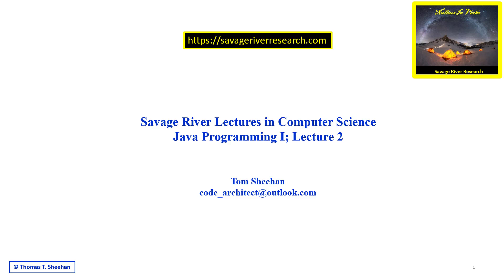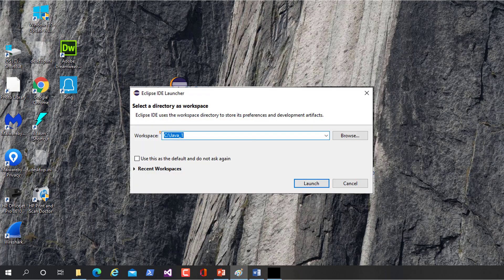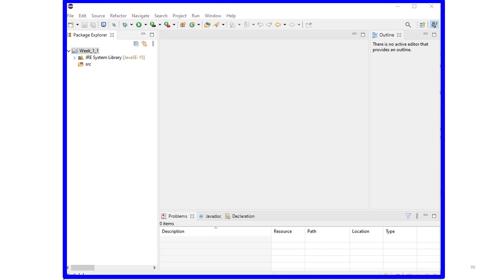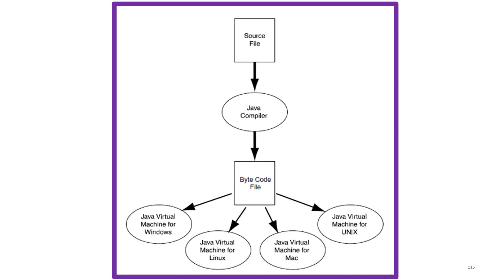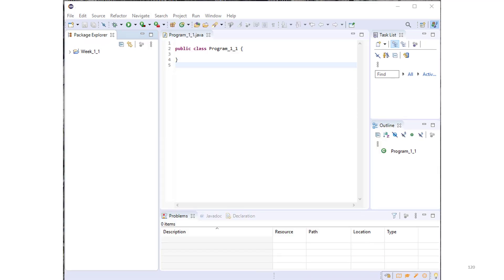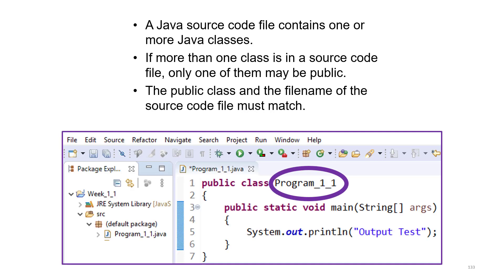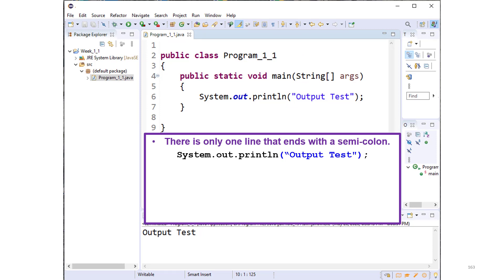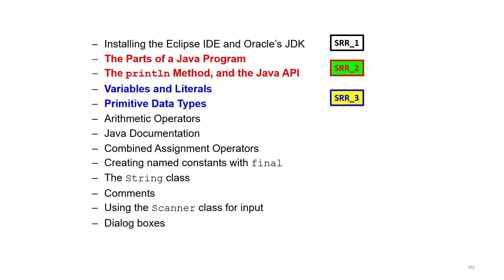Java Programming 2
This is the second lecture in a semester length, university level course in Java programming using the Eclipse IDE. The lecture covers: Parts of a Java Program, println Methods,  and the Java API